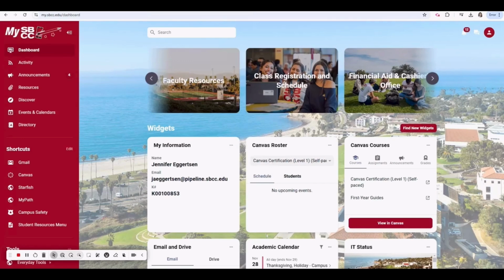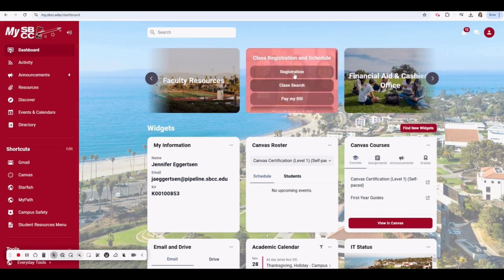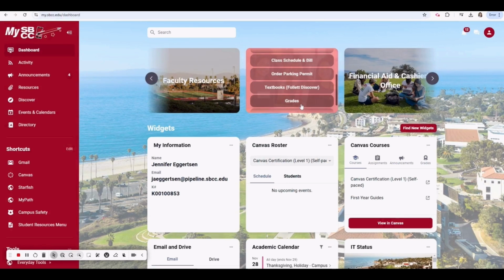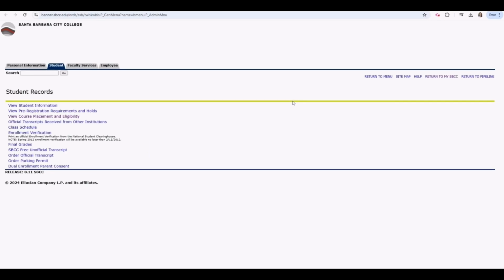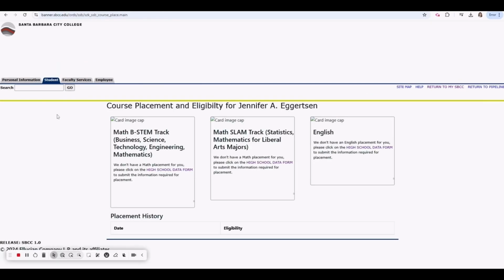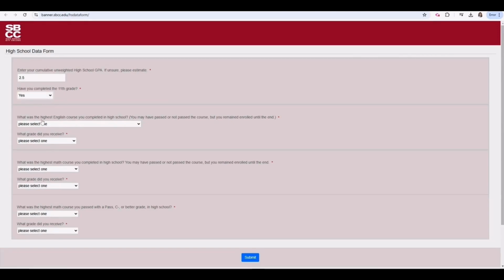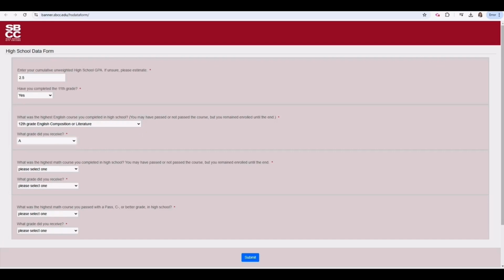Instructions for Highschool Data Form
In this video, we give an overview of the Highschool Data Form, which is a part of the application process for international students at SBCC. It also includes step-by-step guide on how to fill out the form itself.

Reach out to your advisor with any questions!